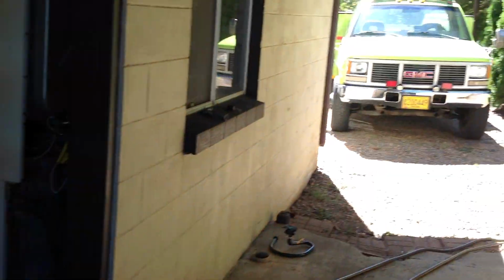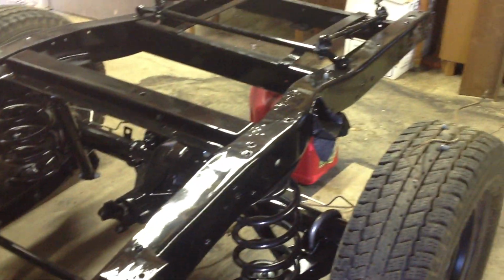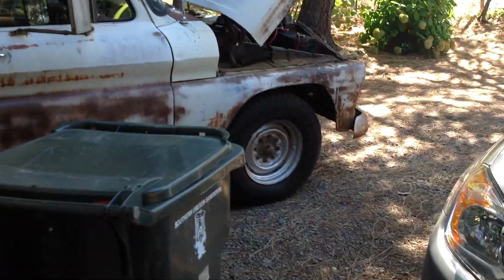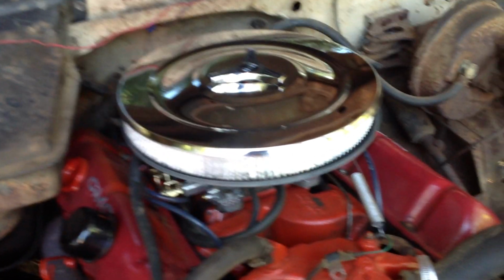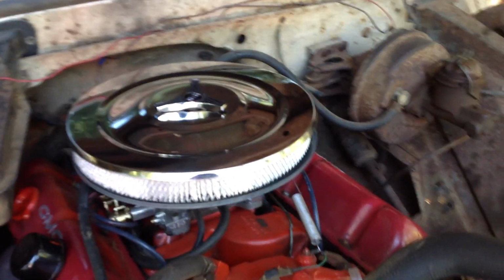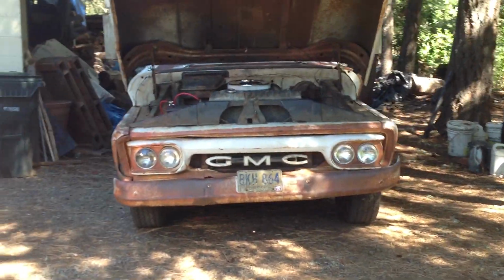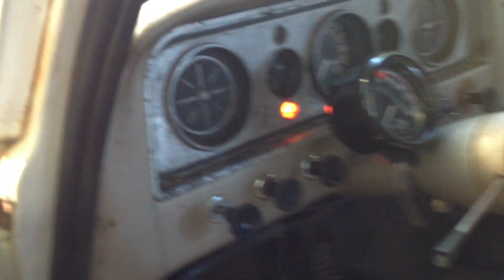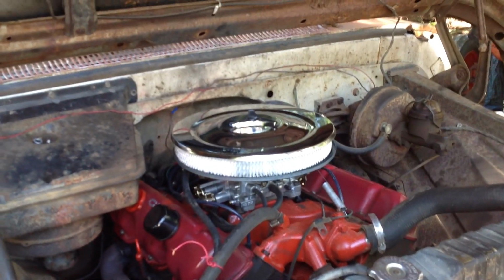1964 GMC Crustine- Laborless coldstart!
Supposed to be working. but I'm doing it laborlessly. lol More poor humor. See ya!